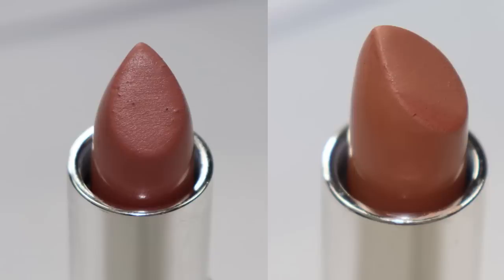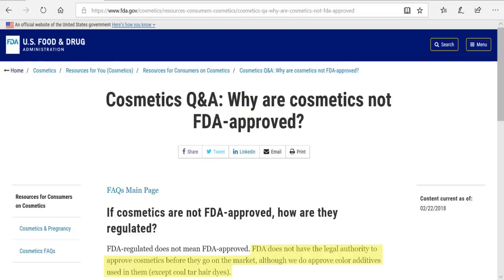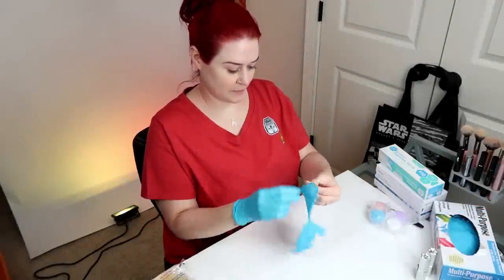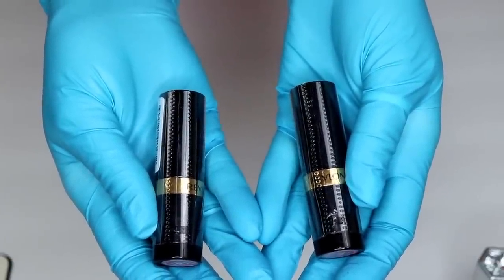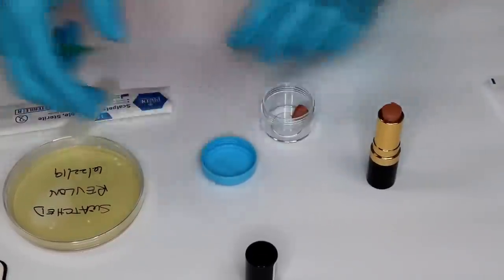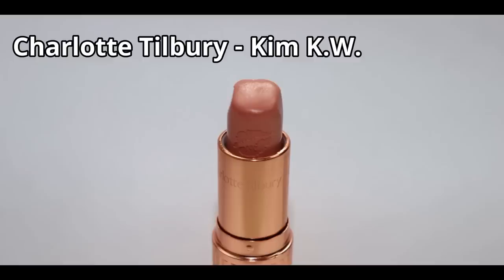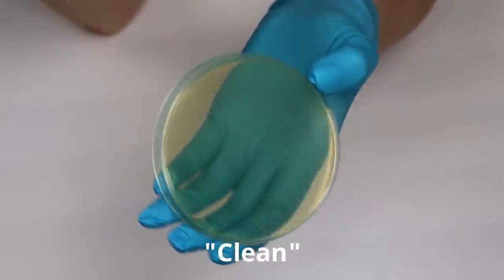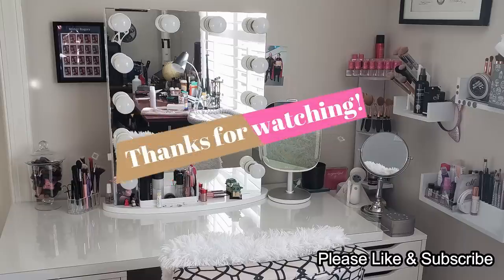Jaclyn Hill Lipstick | Testing For Mold and Bacteria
Skip to 6:18 to go to the experiment.
I tested out Jaclyn Hill's lipstick using TS (tryptic soy) agar plates to see if I could find mold or bacteria. I also viewed the lipstick under a microscope. See what I found!